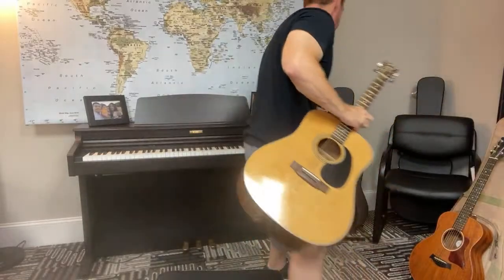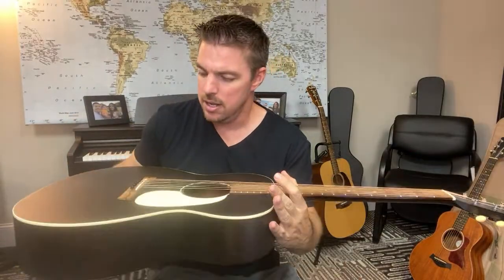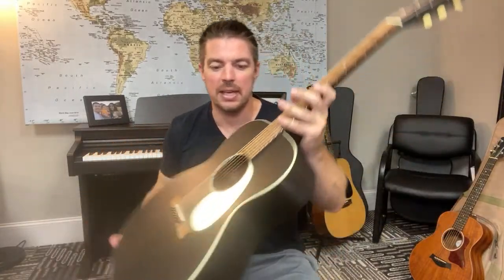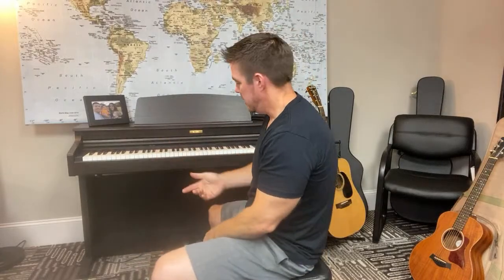Live Q & A / Jam Session w/ Country Song Teacher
*Beginner Guitar 1 & 2 DVD (Available in Hard & Digital Copies & T Shirts on site)

*4 Chord Country Songbook

God bless!